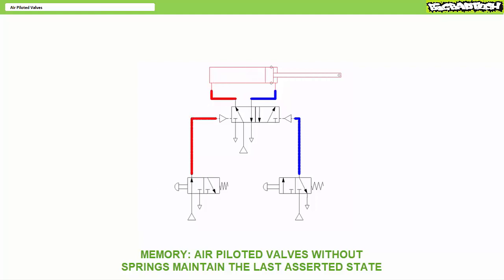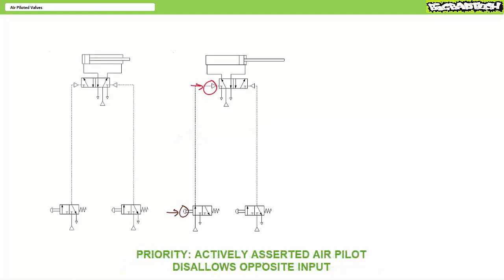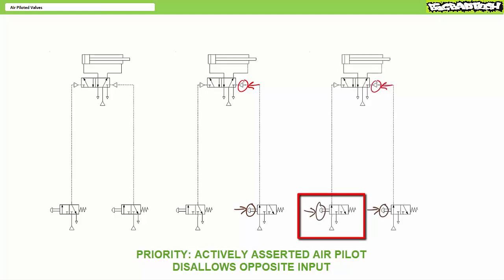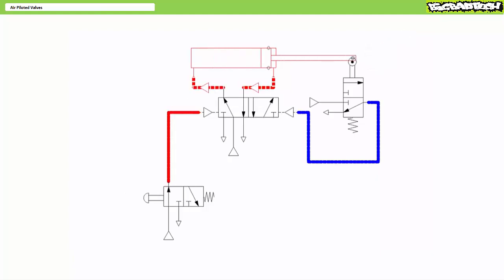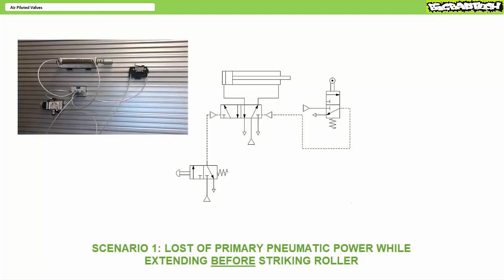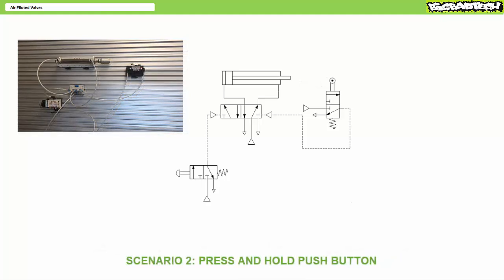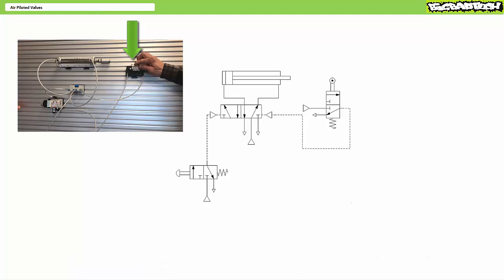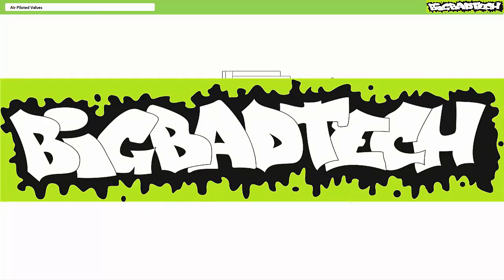Air Piloted Valves (Part 2 of 2)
In this lesson we'll this examine air piloted pneumatic directional control valves. We'll discuss the advantages of air piloted valves and explore several air piloted applications. Additionally we'll introduce memory and priority exhibited by air piloted pneumatic directional control valves. (Part 2 of 2)